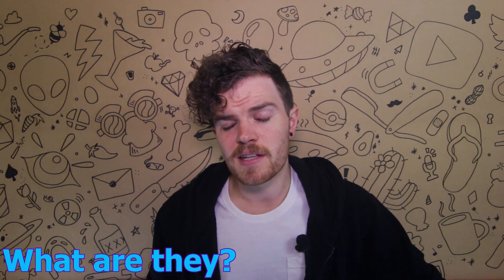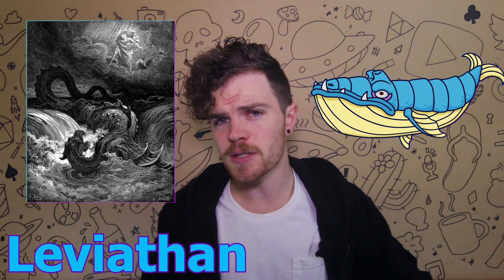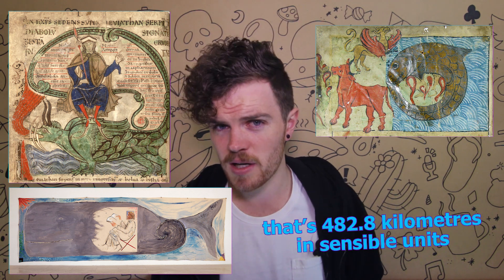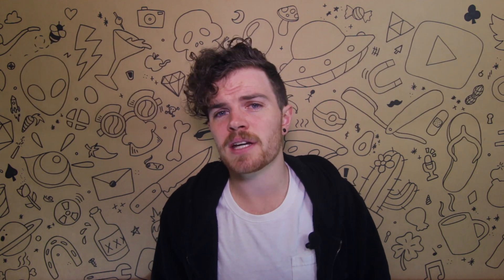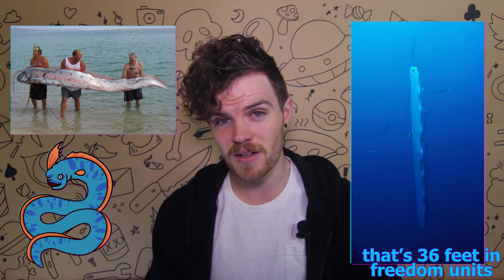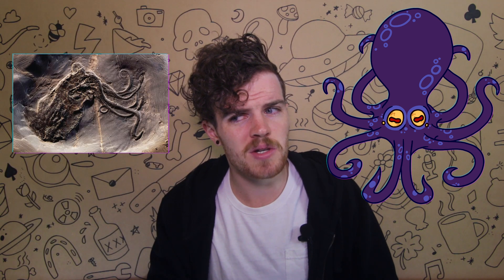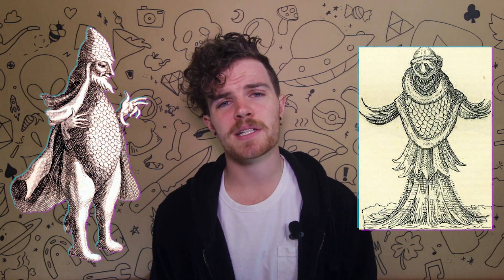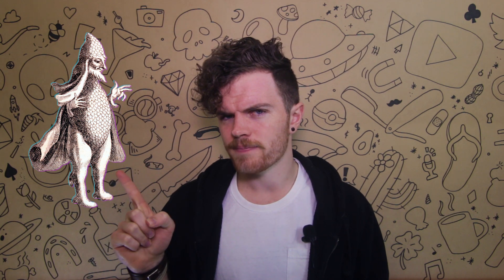Are Sea Monsters Real? the Leviathan, the Kraken and more!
Are sea monsters real? Are there really horrifying creatures that lurk just beneath the surface? And what are those weird creatures all over the old maps of the ocean?

What are they? 00:16
the Leviathan 01:53
the Aspidochelone 03:33
Sea Serpent 04:10
the Kraken 05:22
Notable Mentions 07:02